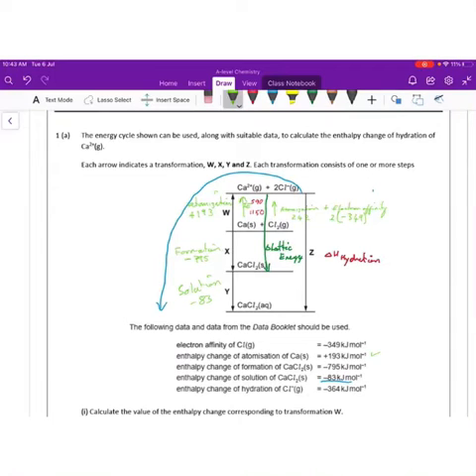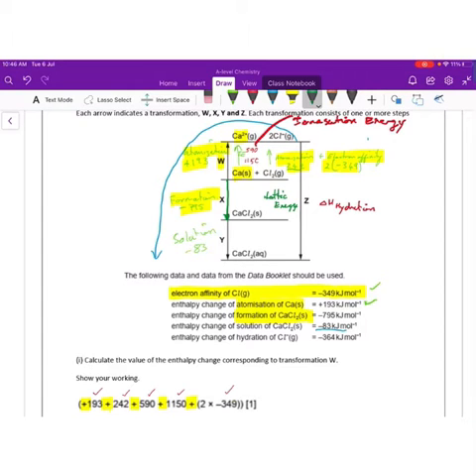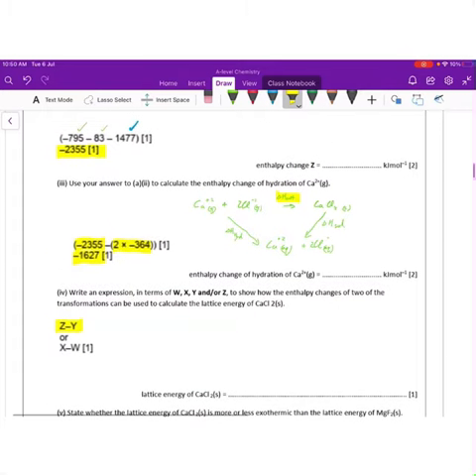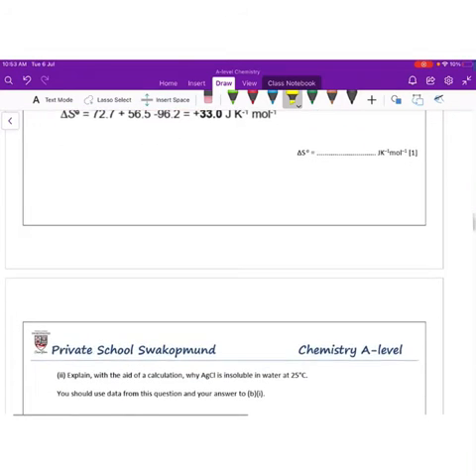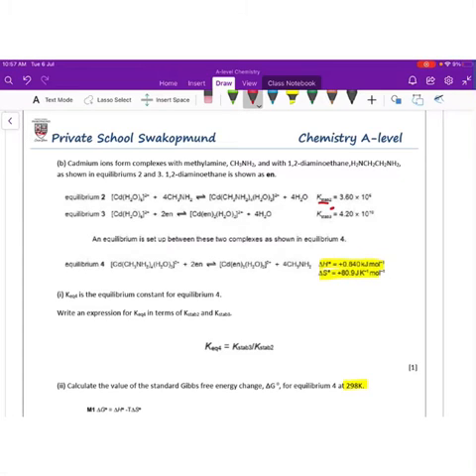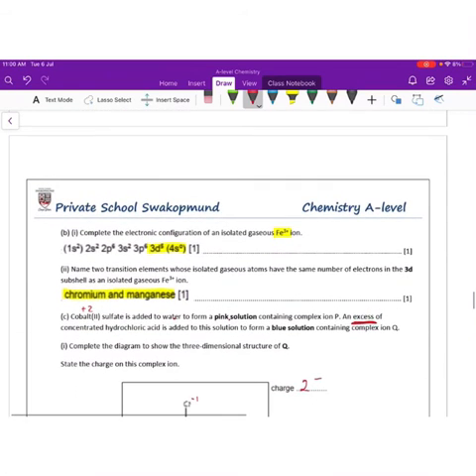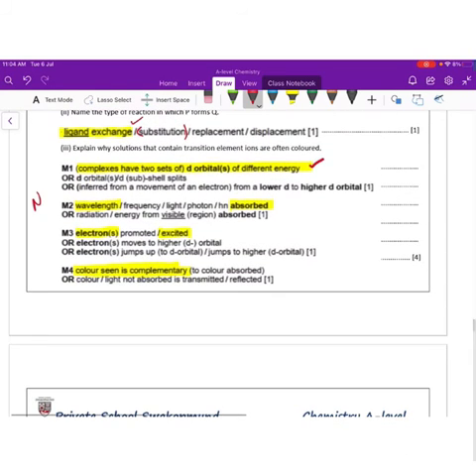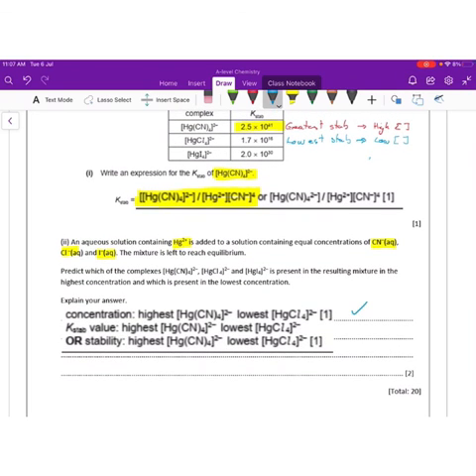A level Test 2.1 Chemistry